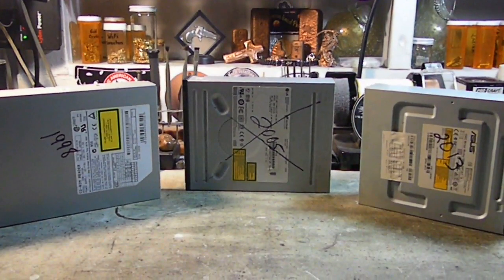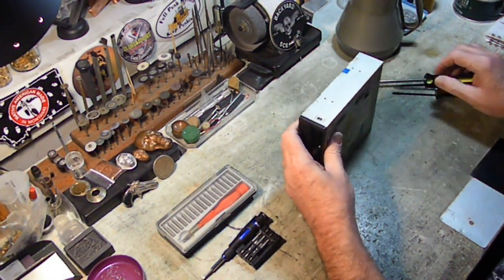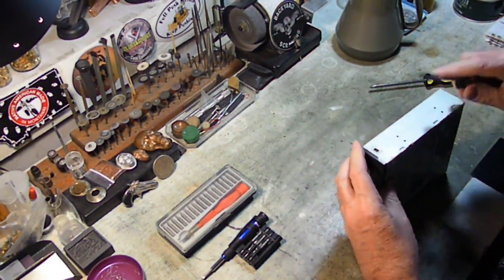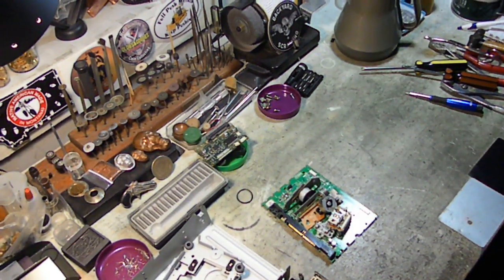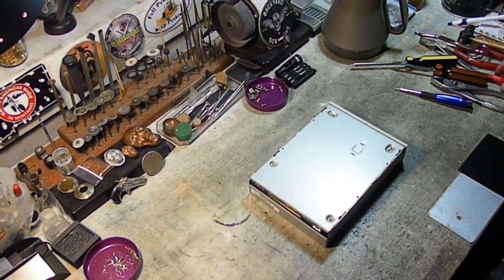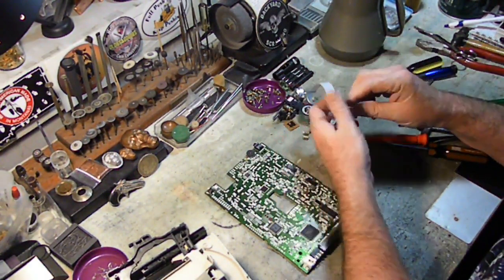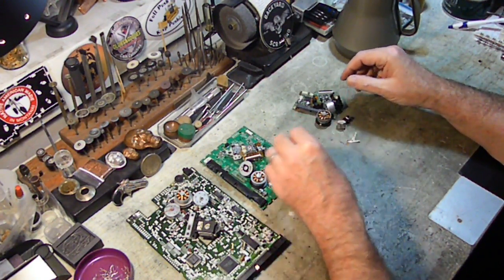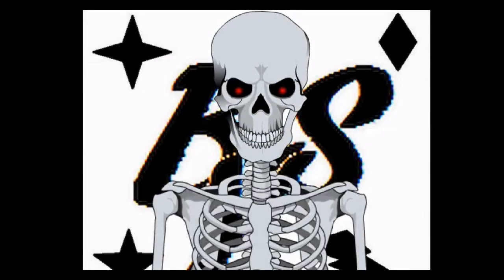Scrapping CD & DVD Roms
Hay all just thought I would continue on with another scrapping video. In this one we will look at the difference in rom drives from 1998 to 2013, its amazing how much they have changed!

For information about my refining and pouring service click the link to my website and go to Page 8 Refining Info to see the services we offer. Thanks!

If you would like to send something to me, my address:
Dean (Dino) Nasco AKA Backyard Scrapping / DJ Gems
2062 Hwy 64 E